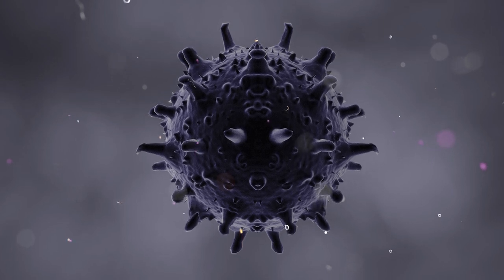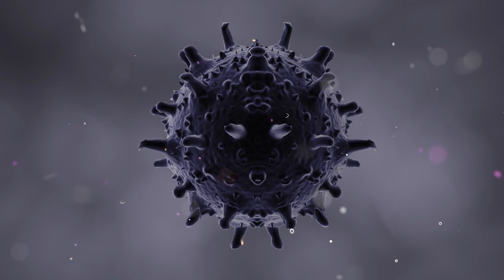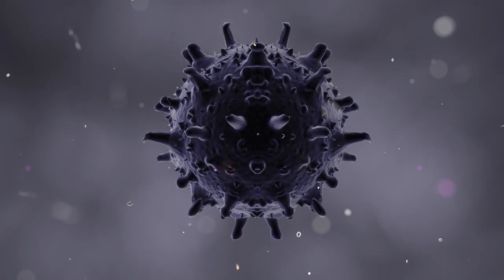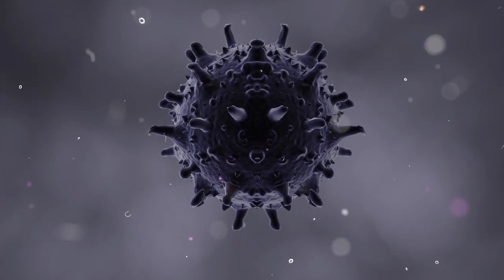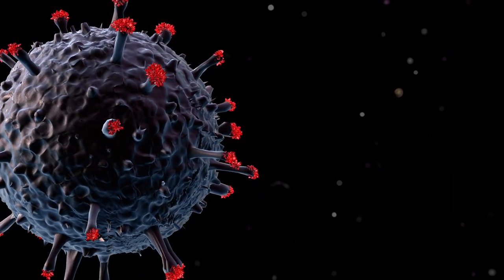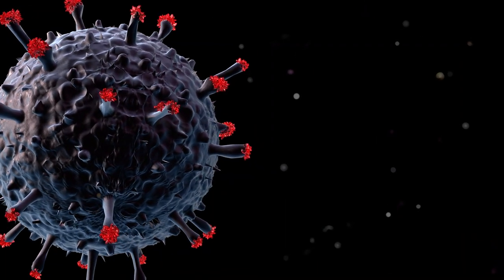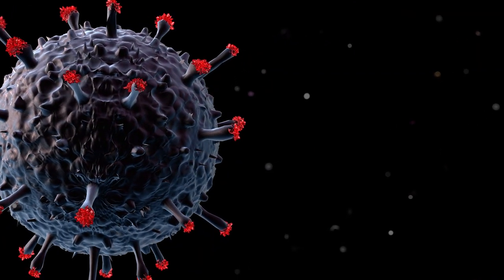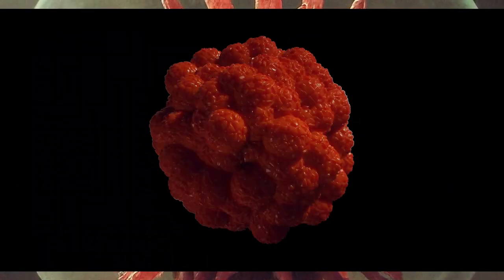Herpes & Immune System | The Elementary Info